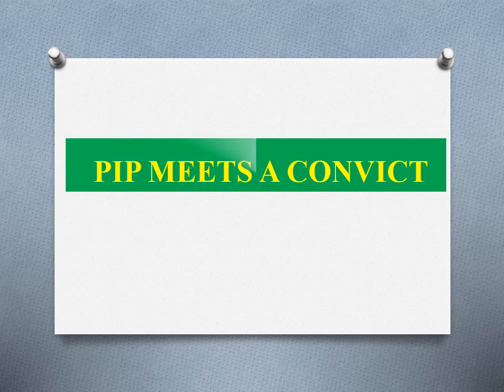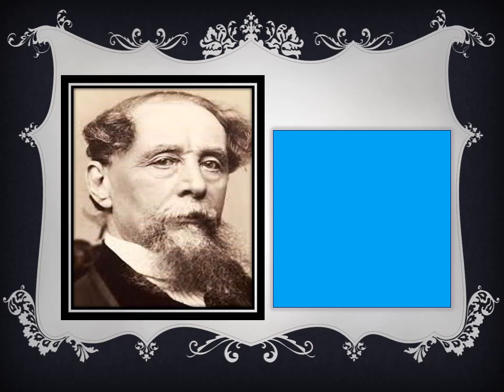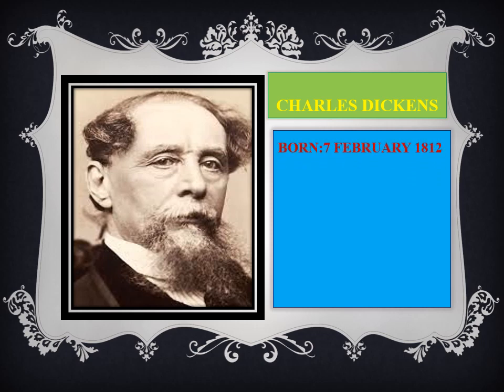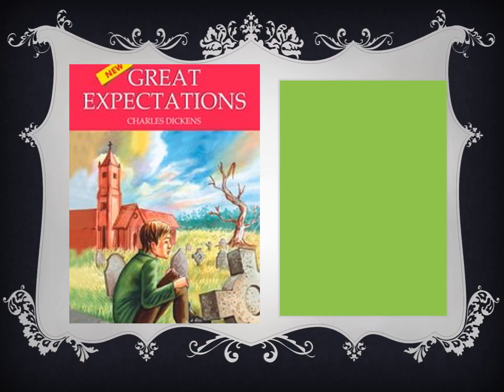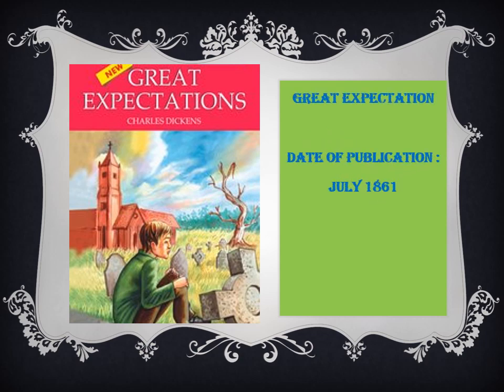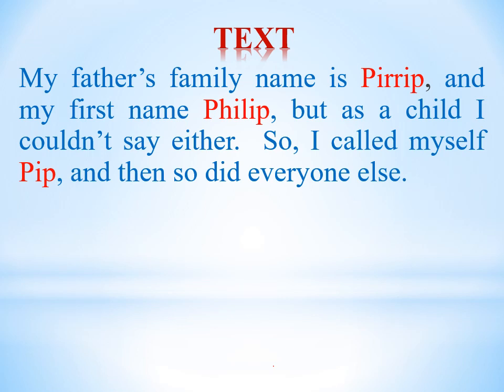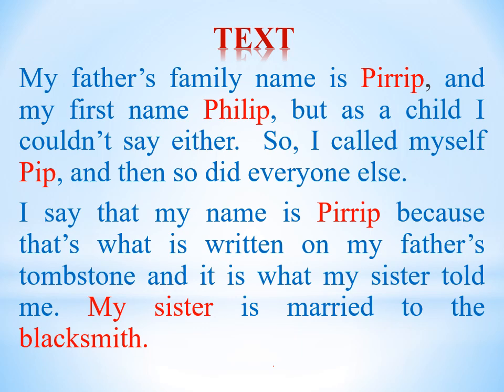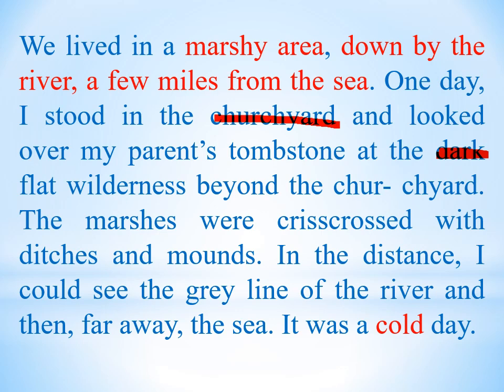Class IV English I Pip Meets a Convict Part I 22 06 2020